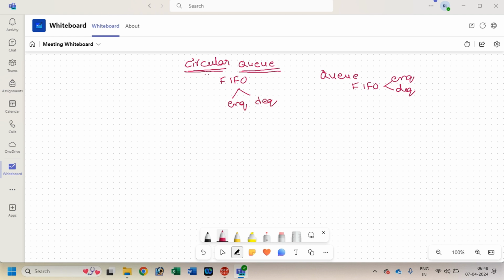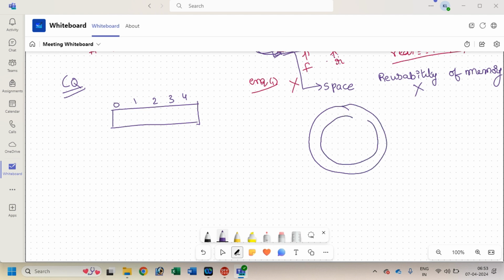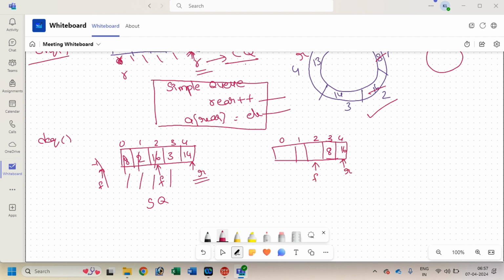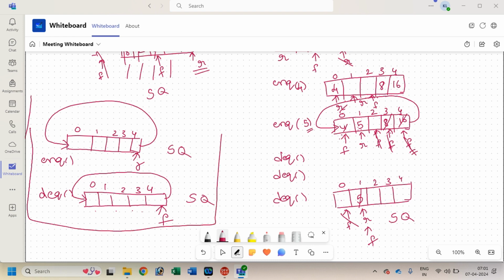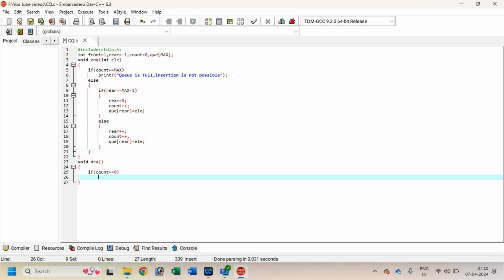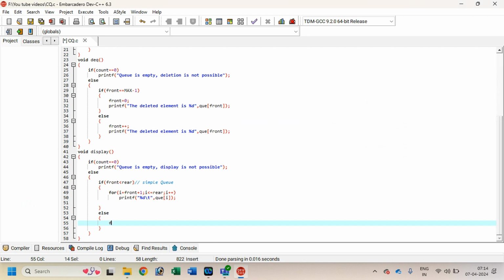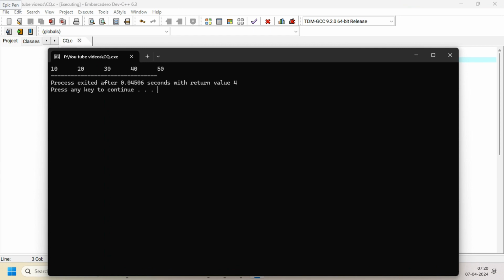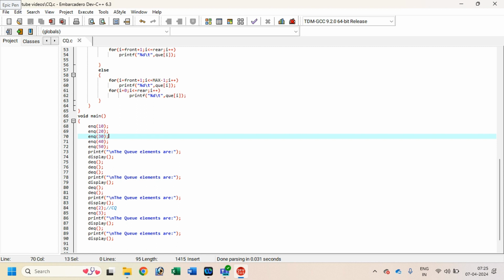Circular Queue, Circular Queue data structure, Circular Queue Program in C, Circular Queue in C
Circular Queue, Circular Queue data structure, Circular Queue Program in C, Circular Queue in C, Program for Circular Queue, Implementation Circular Queue

In this informative video, we unravel the concept of a Circular Queue (⭕) in data structures! 📊